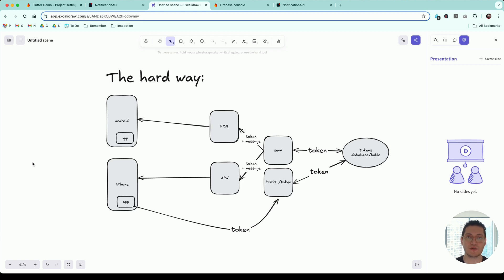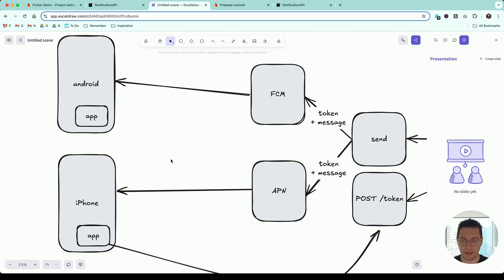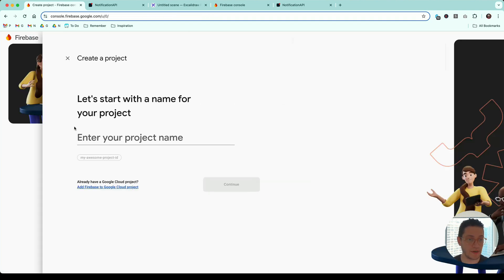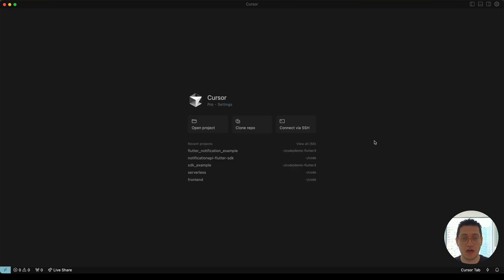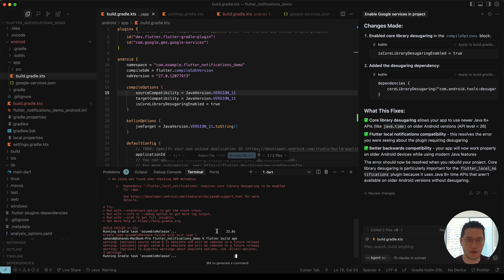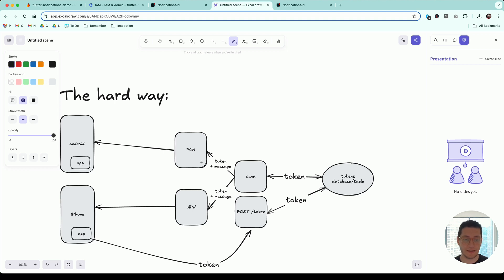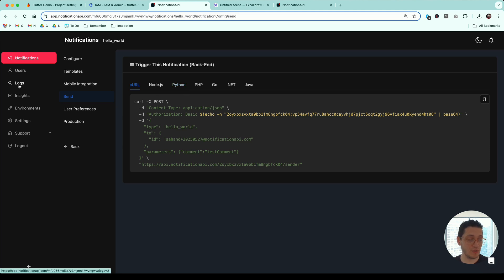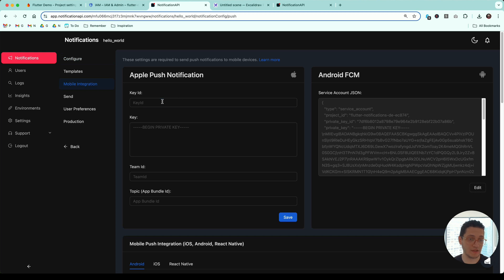Flutter: Android Push Notifications Tutorial (2025)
The easiest way to send Android Push Notifications from Flutter.

00:00 Intro
00:53 How push works
03:52 How we do it
05:28 Setting up Firebase
05:55 Setting up NotificationAPI
07:29 Configuring Google Services in Project
12:43 The Coding Part
15:04 Test